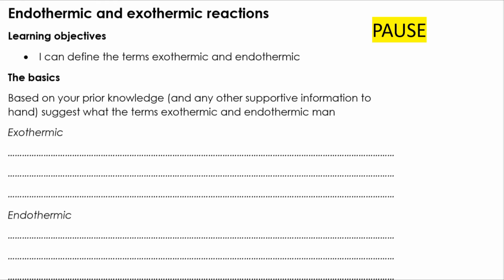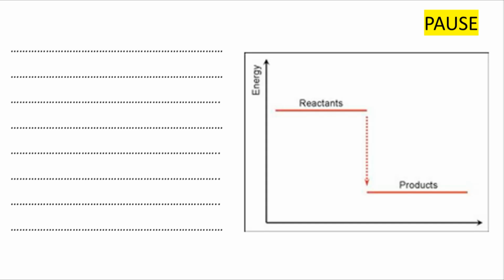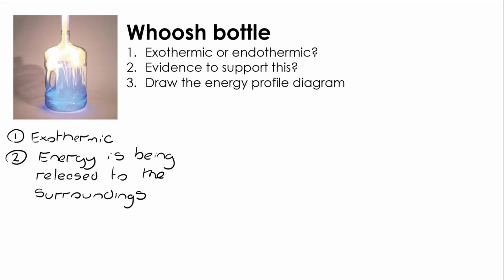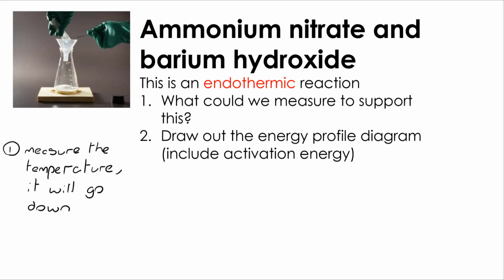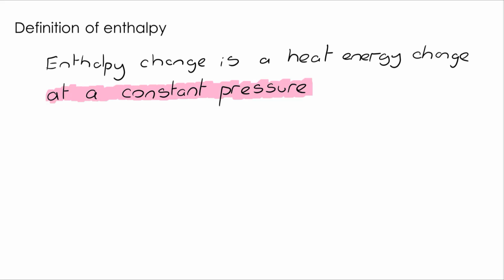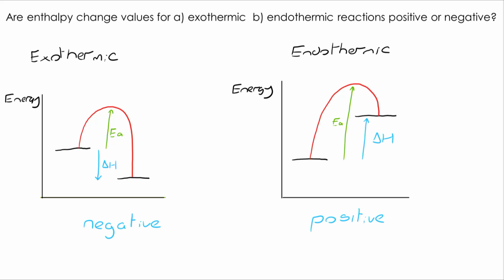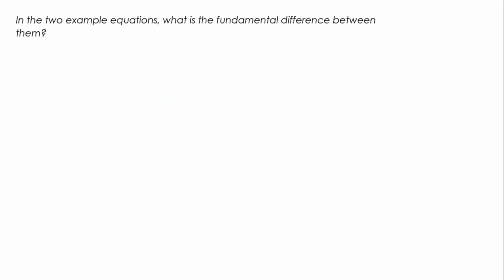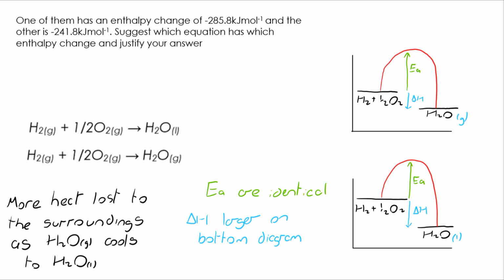Year 12 ENERGETICS LESSON 1 (04/01/21)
Please use sheets sent separately. If you do not have access to a printer, work on paper but make notes clear to be used later in effective revision.
Pause and try each task where prompted. If unsure, take the time to research answers.